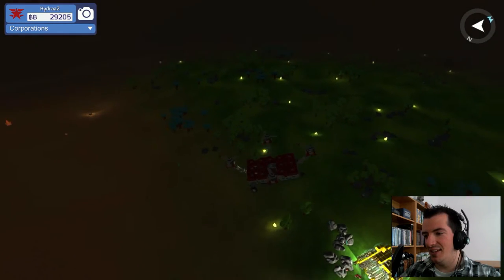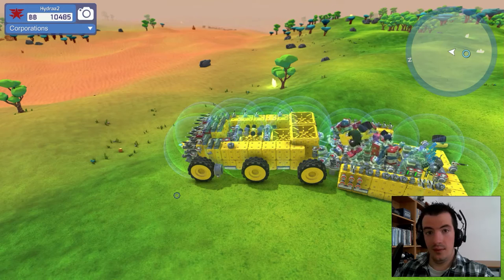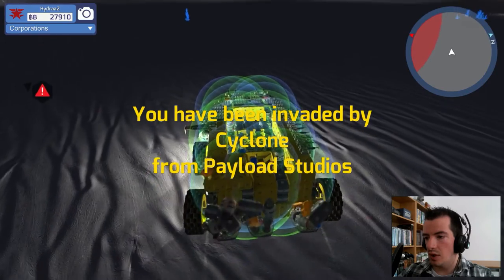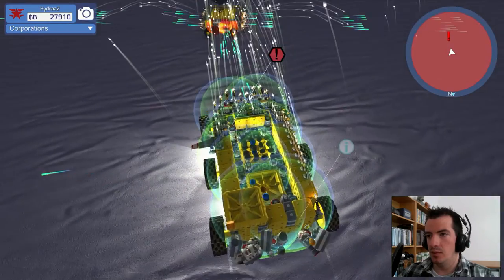Aircraft basics and learning how to fly! | TerraTech | S01E12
Today we'll dive into, as requested, aircrafts! How do we lift up a machine and even worse, how do we control it?! Enjoy!